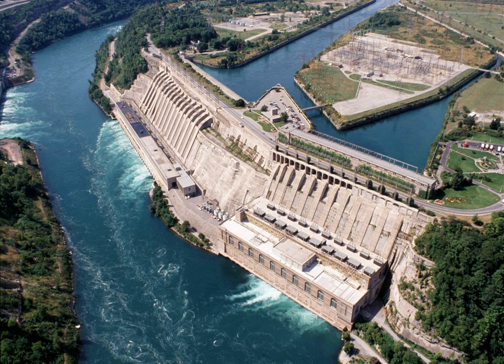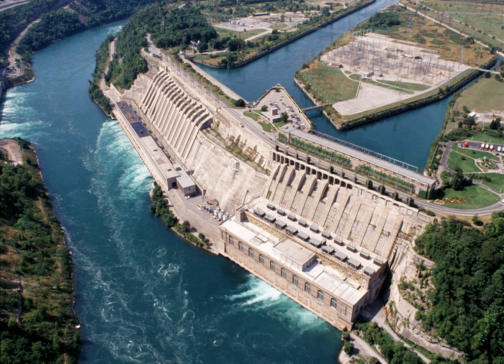Sir Adam Beck Hydroelectric Power Stations | Wikipedia audio article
00:01:07 1 Adam Beck I
00:01:54 2 Adam Beck II
00:04:02 3 Water diversion
00:06:05 4 See also

- Socrates

SUMMARY
Sir Adam Beck Hydroelectric Generating Stations are two hydroelectric generating stations in Niagara Falls, Ontario, Canada. Sir Adam Beck Generating Station I, Sir Adam Beck Generating Station II and the Sir Adam Beck Pump Generating Station are all owned by Ontario Power Generation. Following the development of several smaller generating stations around Niagara Falls in the late 19th and early 20th centuries, the Province of Ontario authorized the construction of first major publicly owned generating station in the province. At the time it was built, it was the largest hydroelectric generating station in the world.
The stations divert water from the Niagara and Welland Rivers above Niagara Falls which is then released into the lower portion of the Niagara River, and together produce up to 1,997 MW (2,678,000 hp).